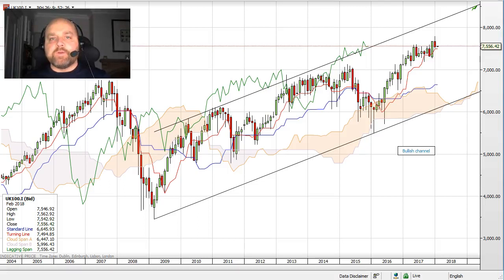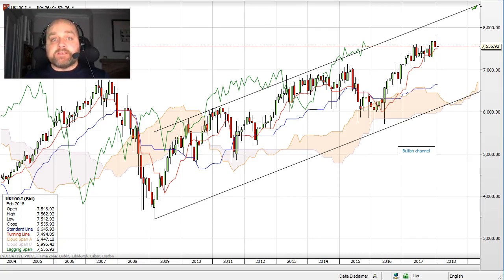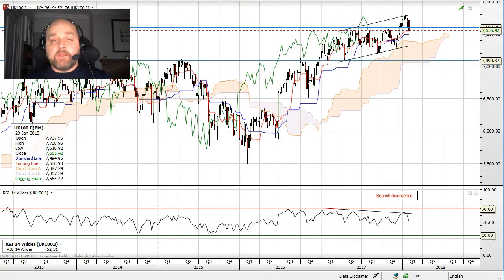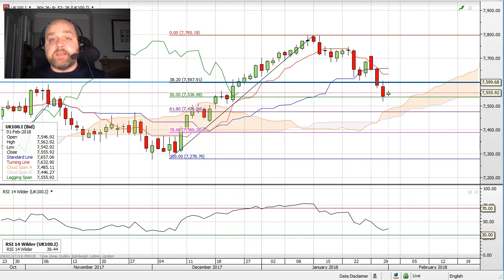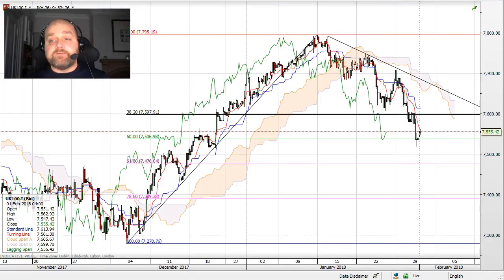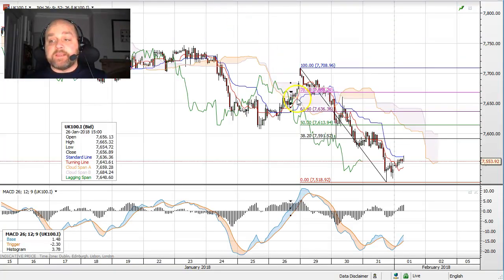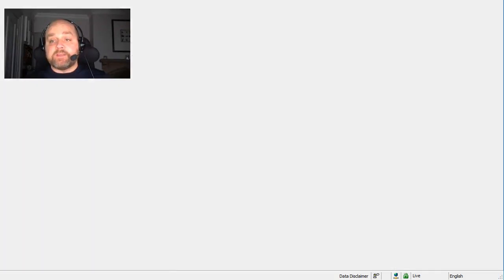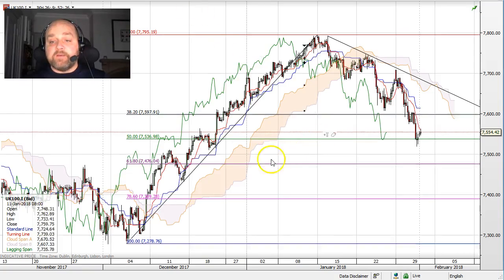ftse20180201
FTSE TRADE IDEA